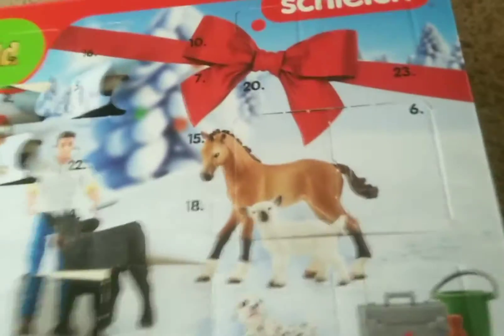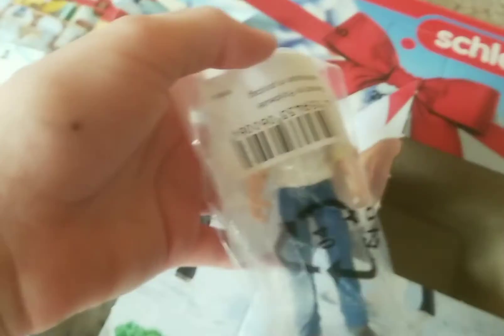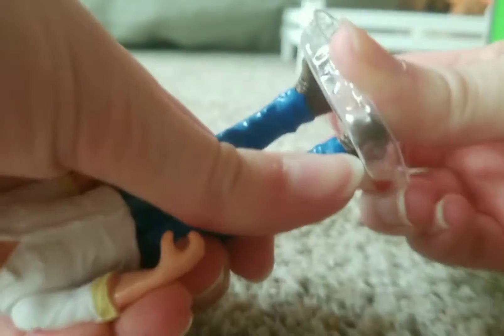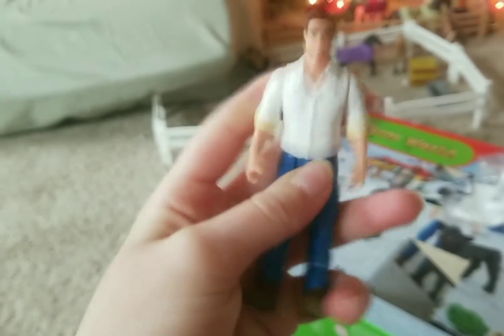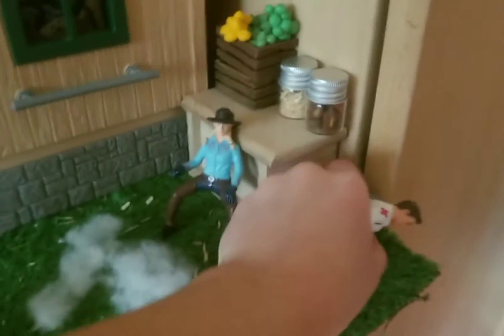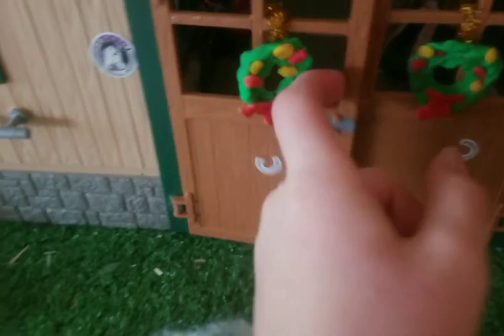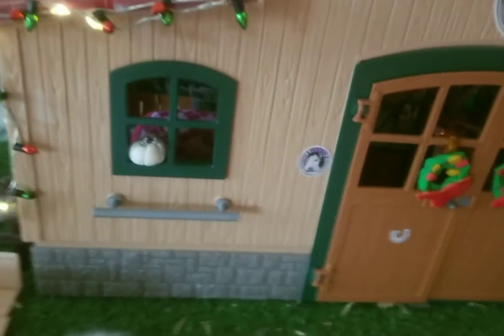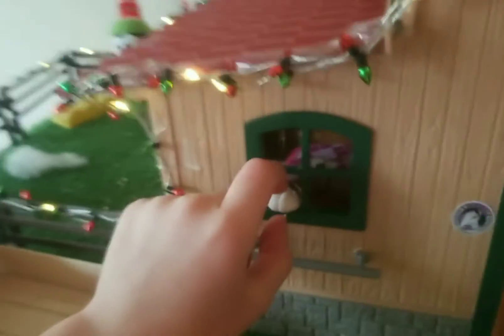schleich advent calendar! day 6